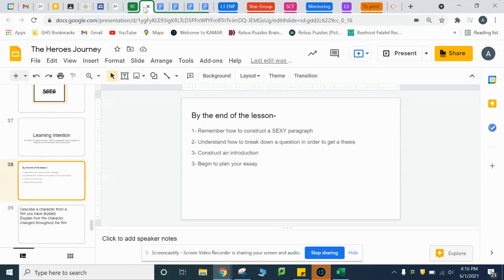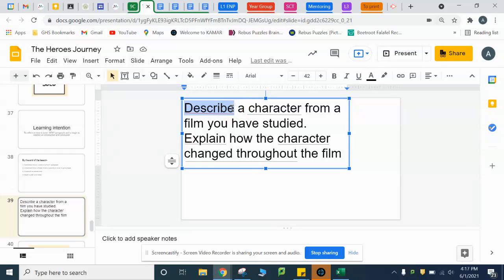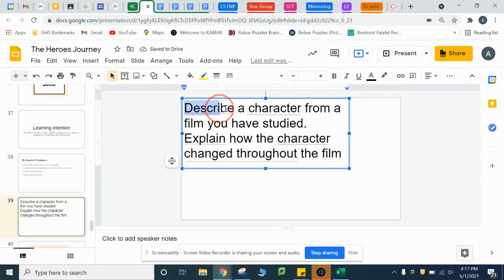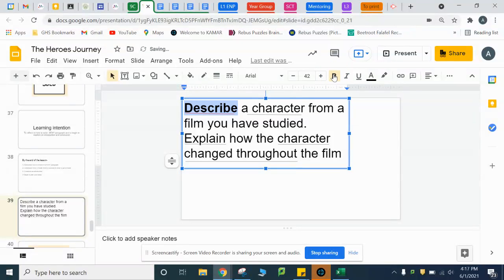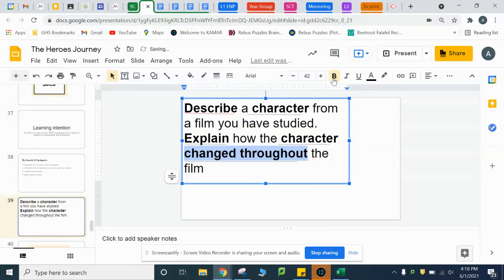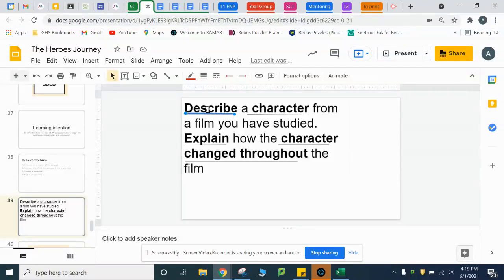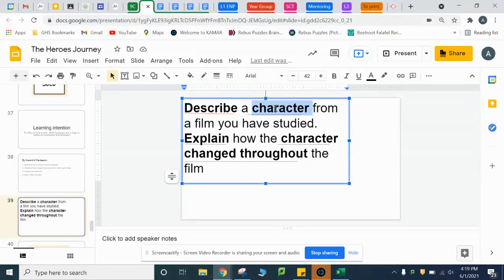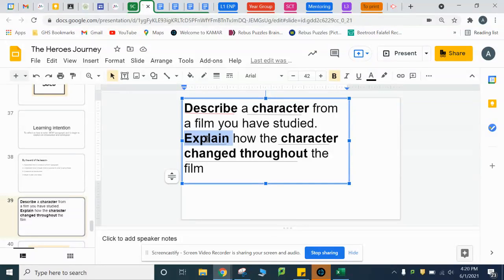How to break down a question Step 1 and Step 2